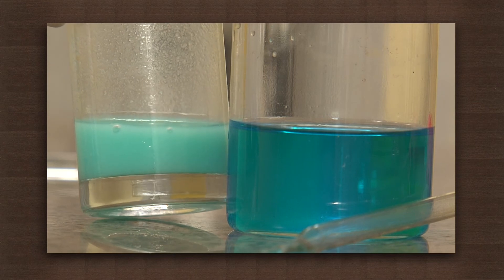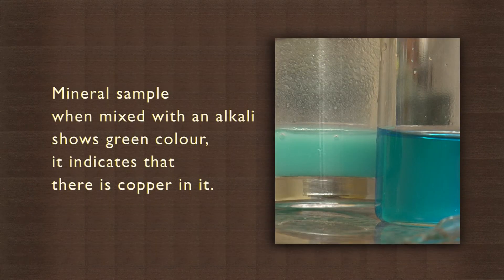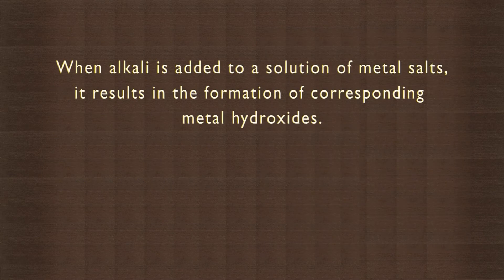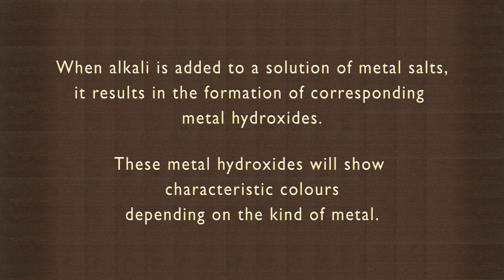Metallic Salts with Alkalis produce bases | Acids & Bases | Chemistry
The colours in fireworks are because of the characteristic colours produced by metal salts on oxidising or burning. The metallic salt copper sulphate is added to a beaker with sodium hydroxide and agitated. The characteristic green of copper shows up because copper hydroxide is formed by the reaction. In general , metallic salts produce metallic hydroxides when they react with bases.